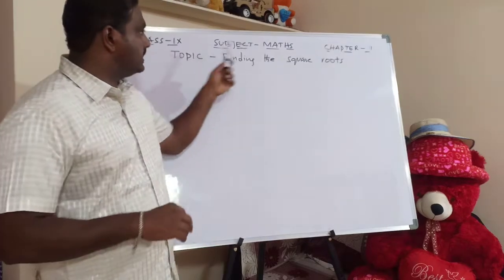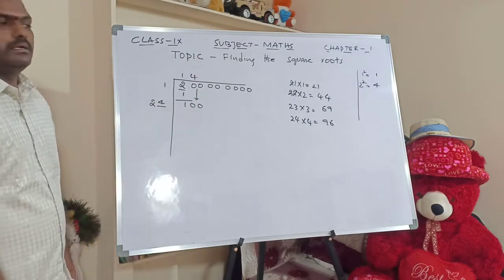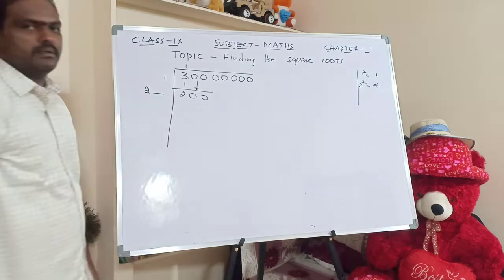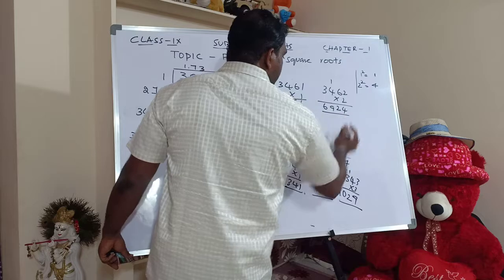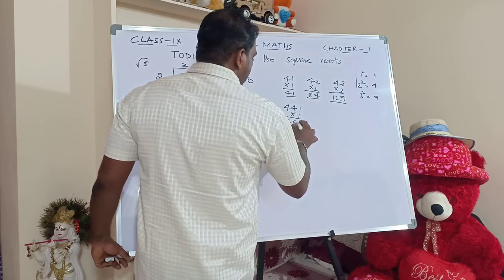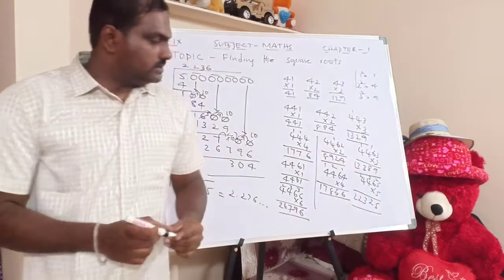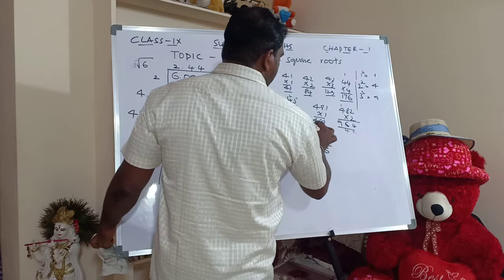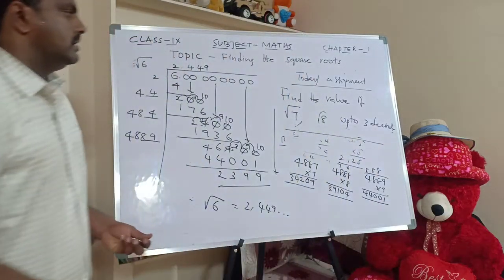Class 9 chapter 1 real numbers session 5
finding the square root